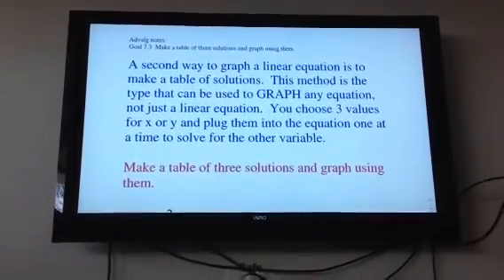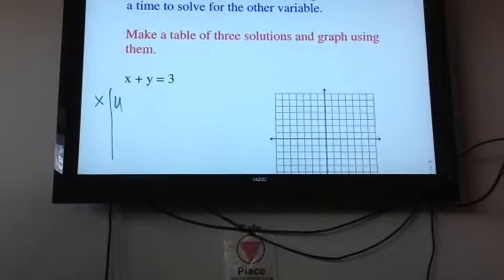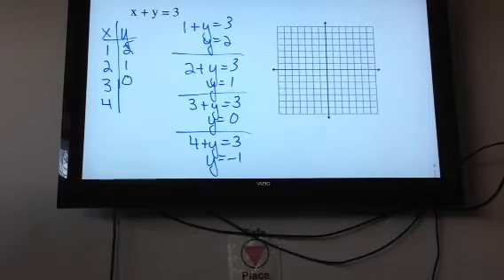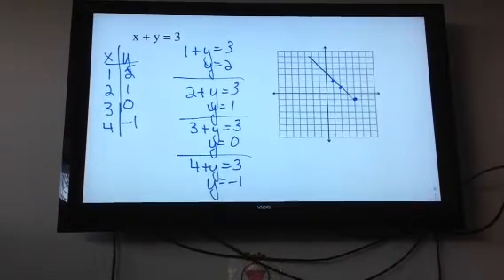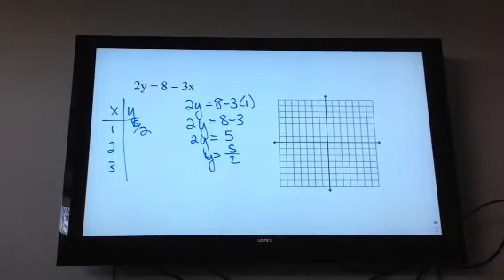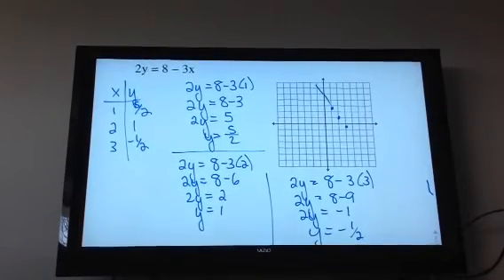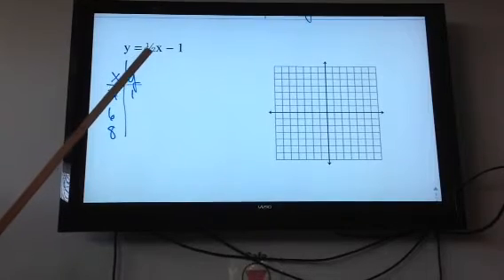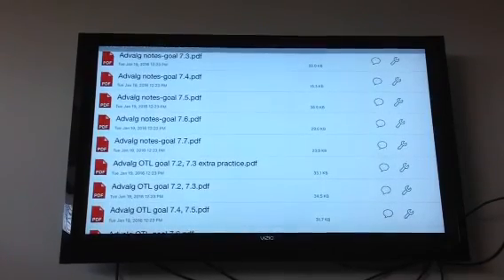Adv Algebra Goal 6.3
Make a table of solutions and graph using them